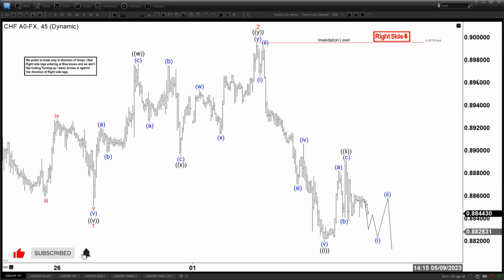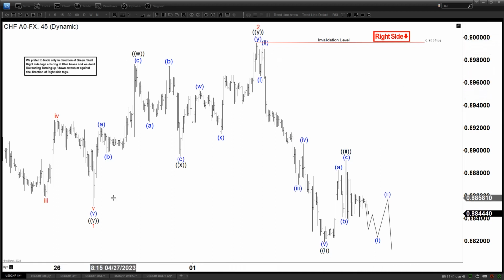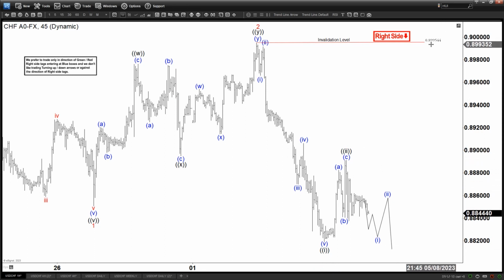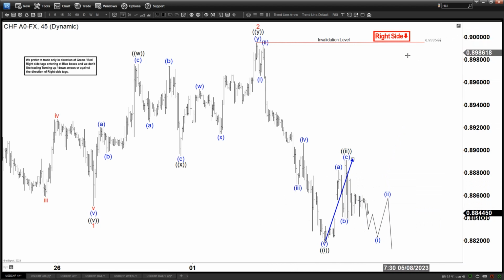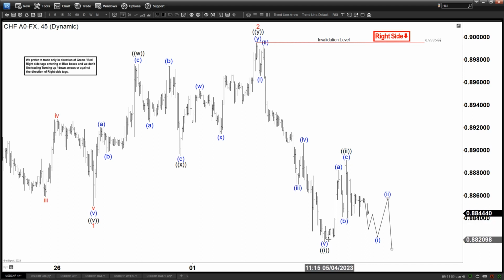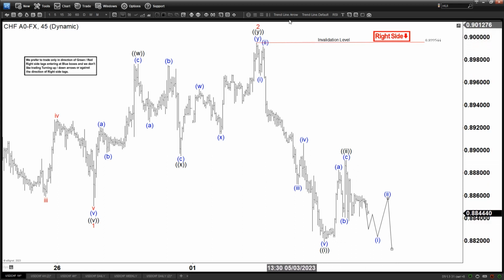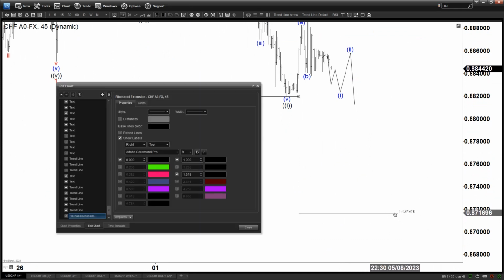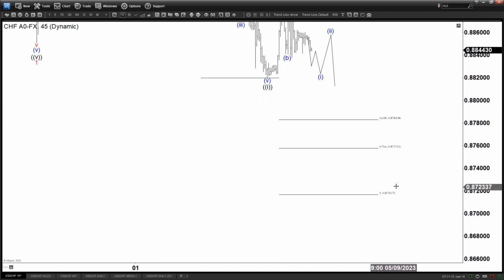USDCHF: Elliott Wave Forecast USDCHF Rally Should Fail for More Downside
✪ Important Tags